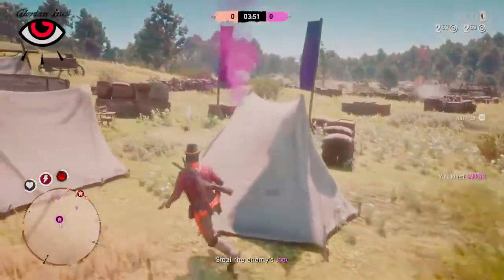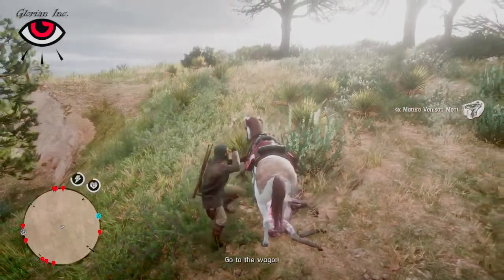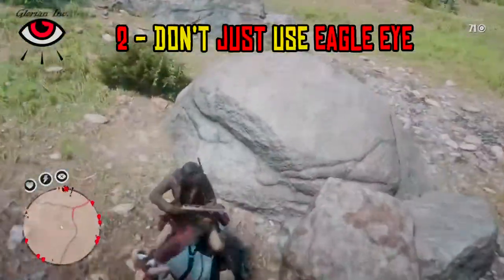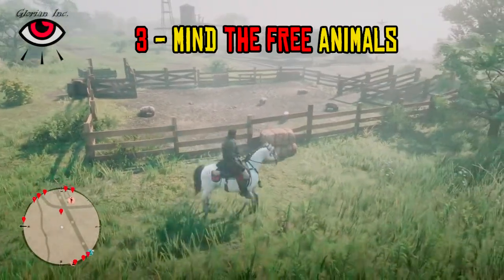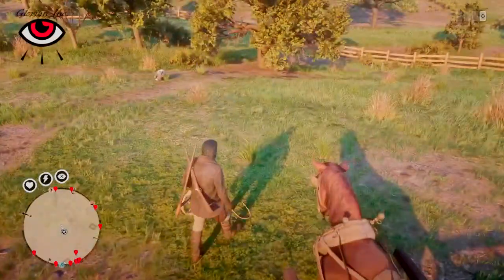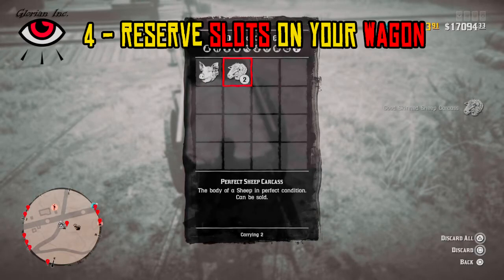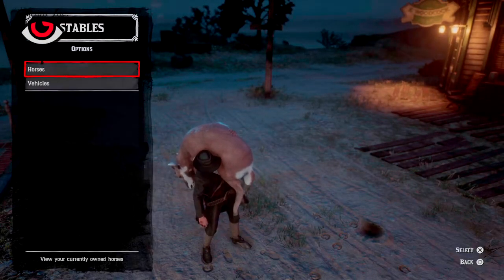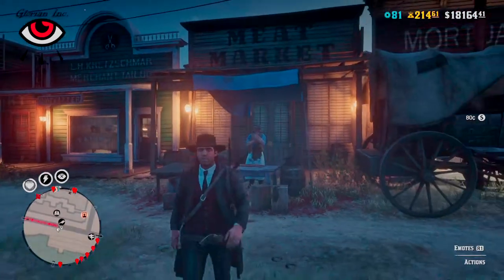Red Dead Online - 5 Essential Tips for Trader and Hunter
Hello!

As requested by some close friends.